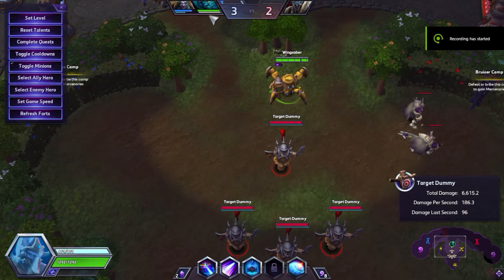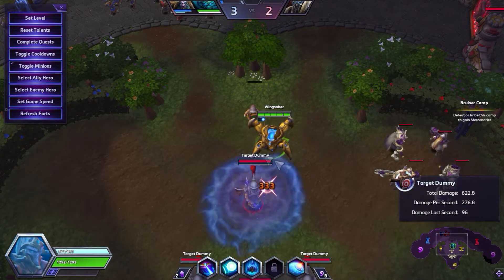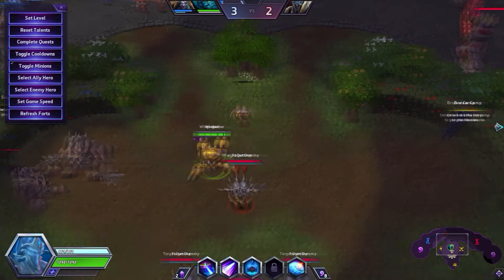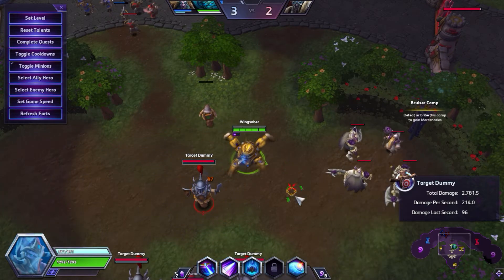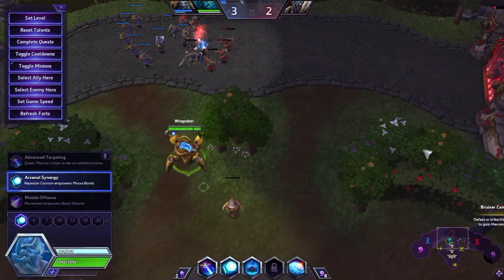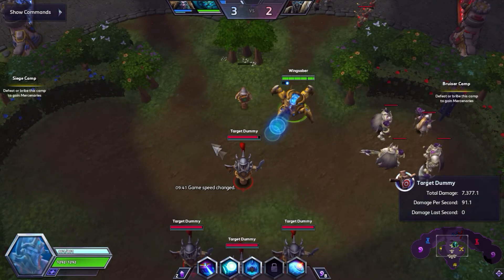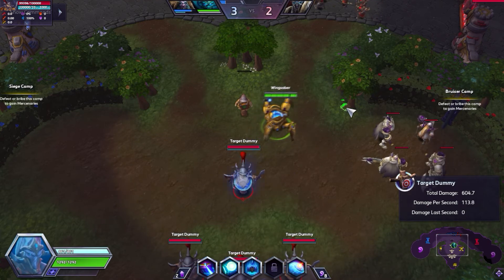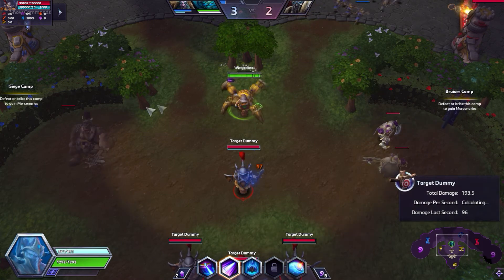Fenix Tips n Tricks [Auto Attack Animation Cancel]